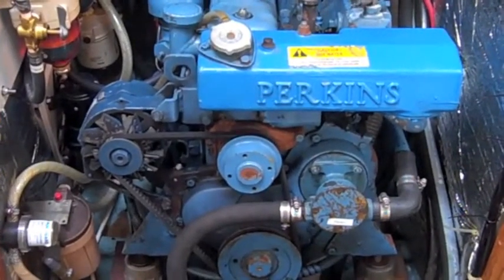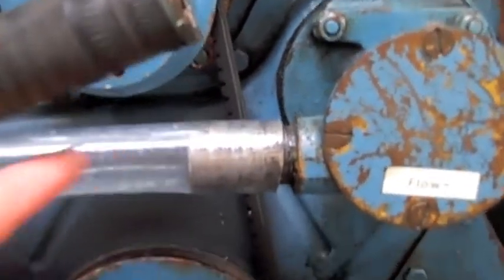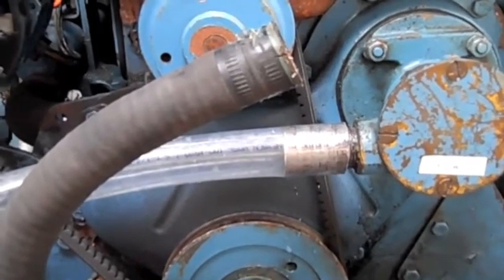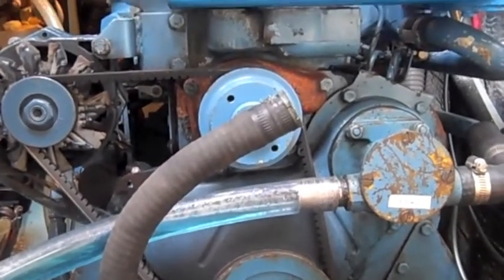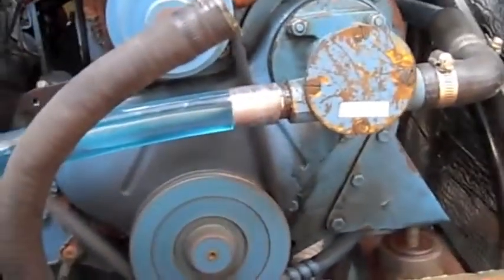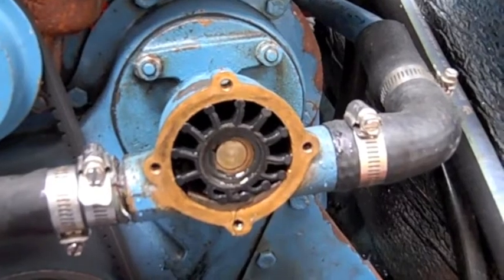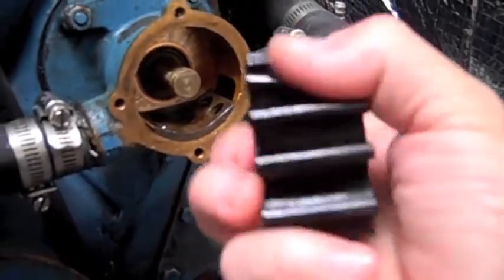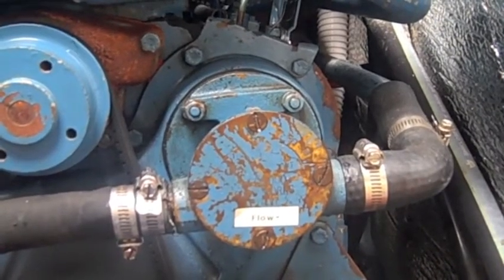Winterizing Perkins 4.108 Diesel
The video demonstrates part of the winterization process of a Perkins 4.108 aboard our Cape Dory 36.  It includes running the engine using a hose and bucket to heat the engine oil to ease the oil change process (which I'll include in another video), cycling antifreeze through the cooling system, and removing the raw water impeller.